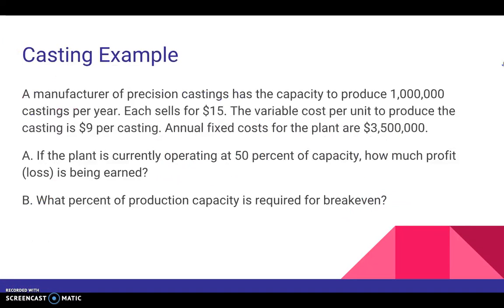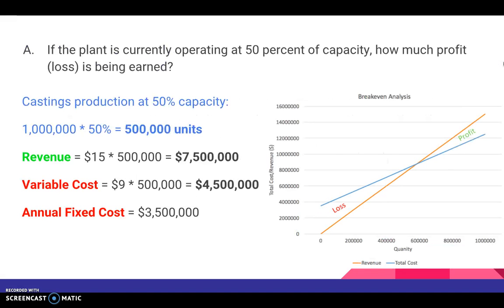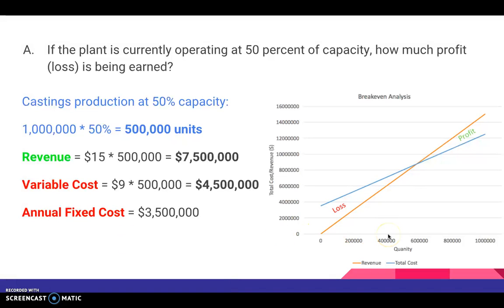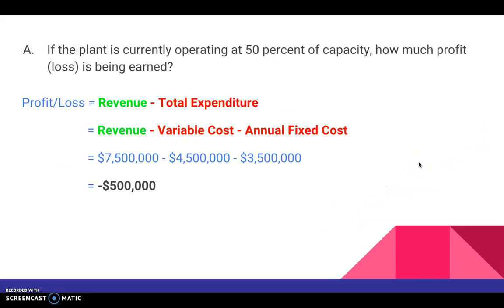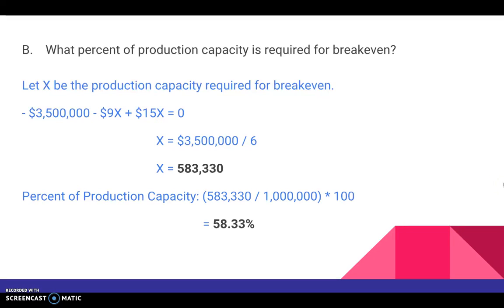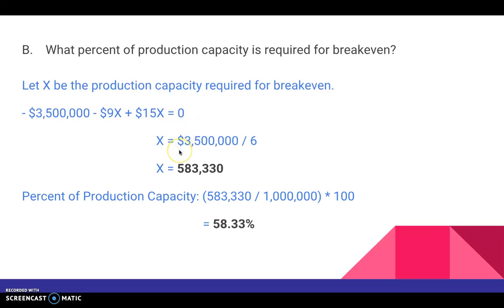Casting Example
Breakeven example including capacity assessment